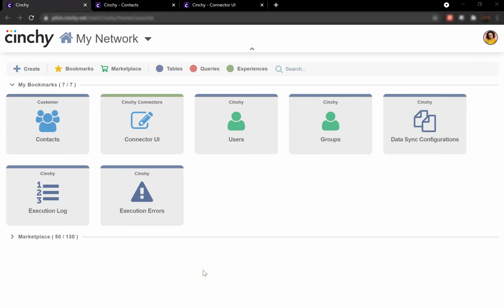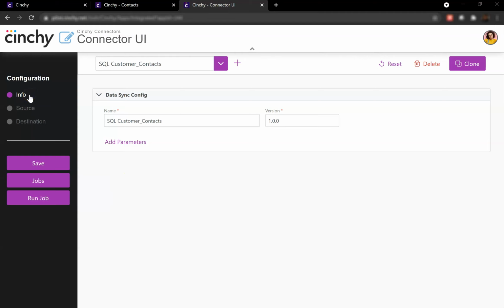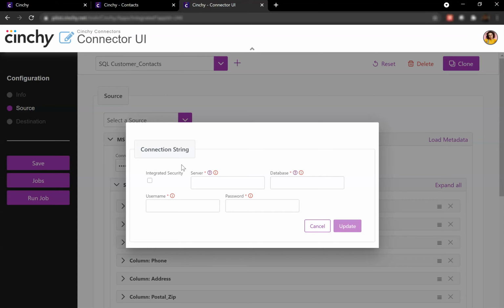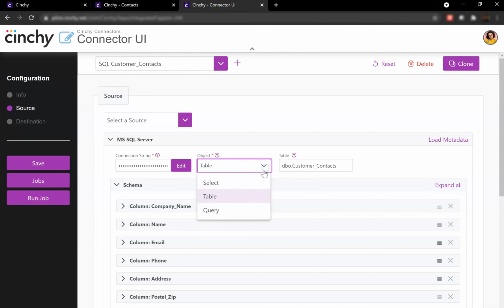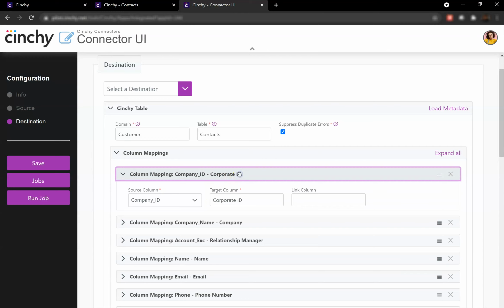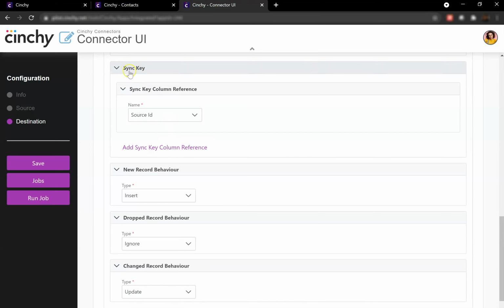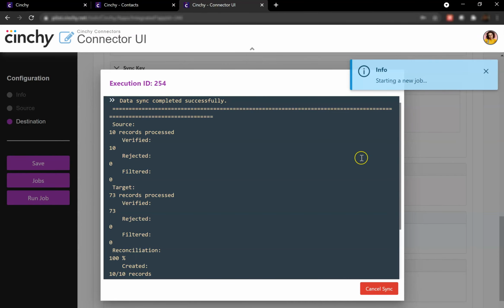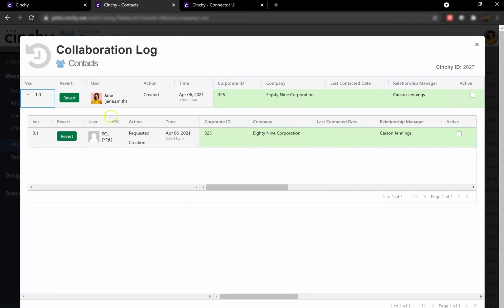Builder Training Series | Lesson 9 | Syncing data from existing databases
This is the third video in a series of videos that will show you how to create synchronization between different sources and targets. This video specifically will walk through the process of completing a data sync between a SQL Table and a Cinchy Table.